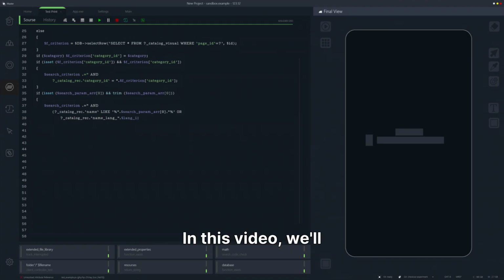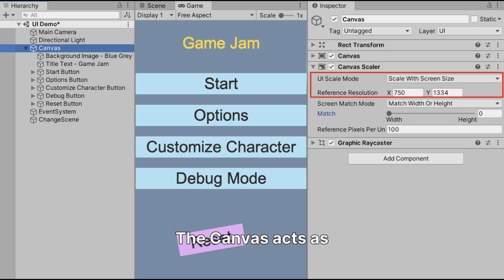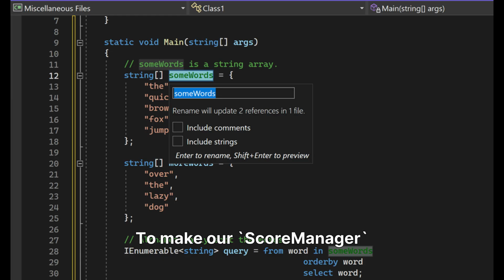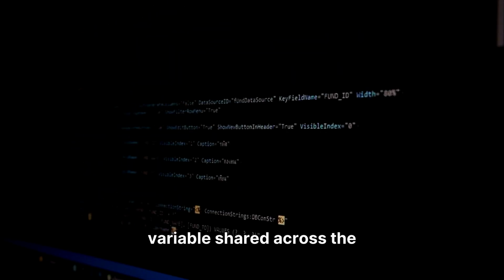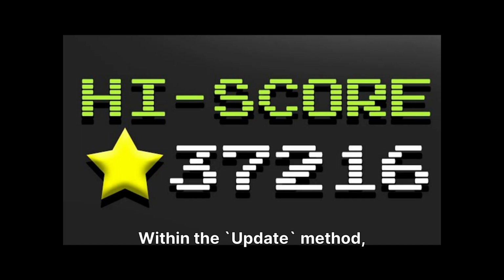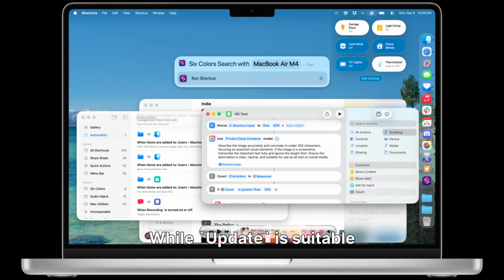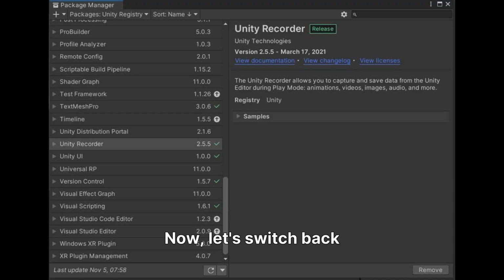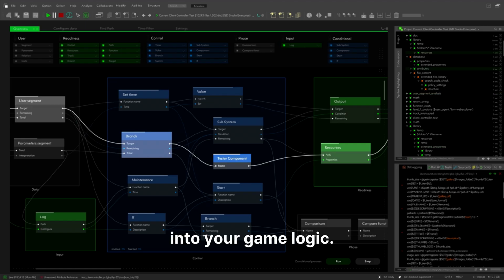Unity Score Manager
Looking to manage scores in your Unity game? Check out this Unity Score Manager tutorial for tips on keeping track of points in your Unity 2D or 3D game development project.
Learn how to create a Score Manager in Unity for your game development projects. This tutorial covers both Unity 3D and 2D games. Perfect for beginners and experienced developers alike!
Learn how to create a score manager in Unity for your game development projects. This Unity tutorial will show you how to implement a score system in both Unity 3D and Unity 2D games. Perfect for beginners and experienced developers alike!